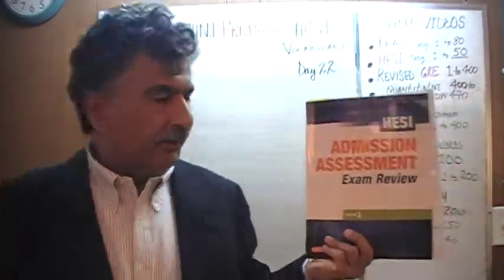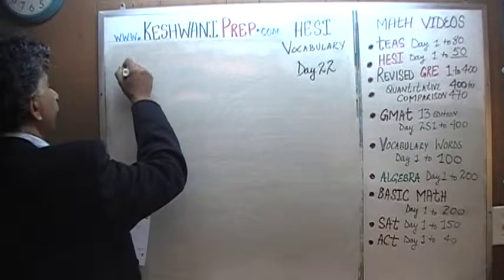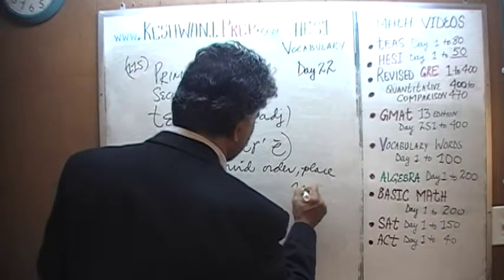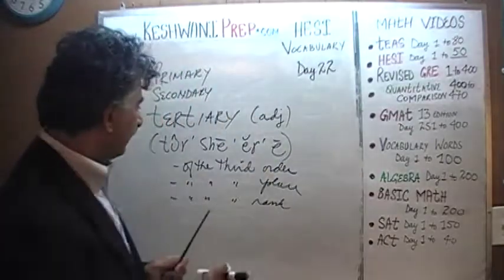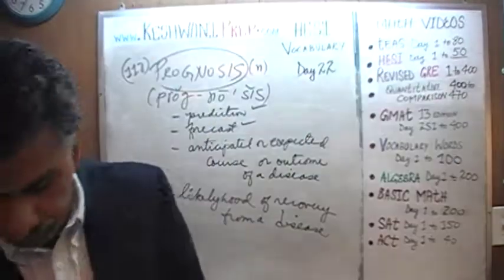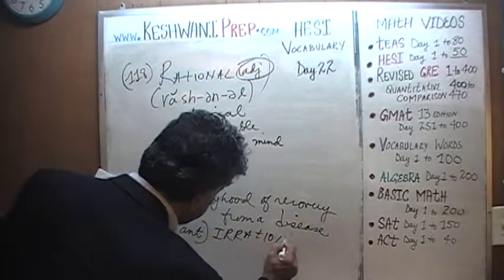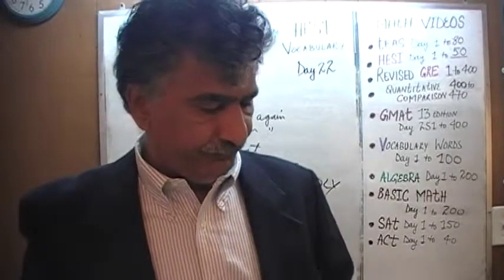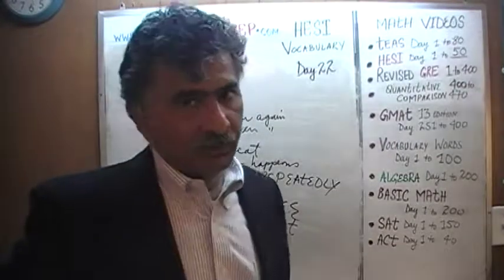HESI Vocabulary Day 22 - Online Prep Tutor - Also TEAS, GRE, GMAT, SAT, ACT, TOEFL and IELTS